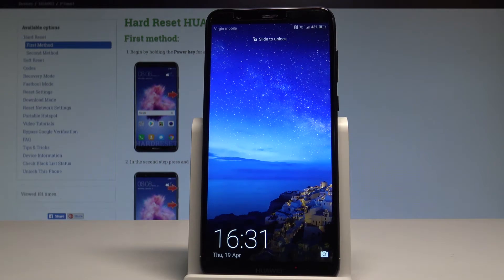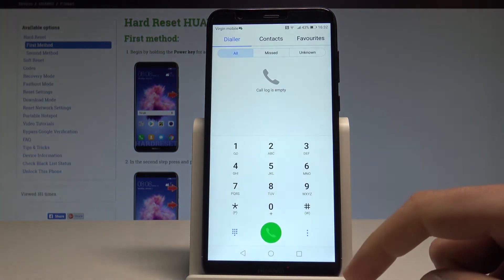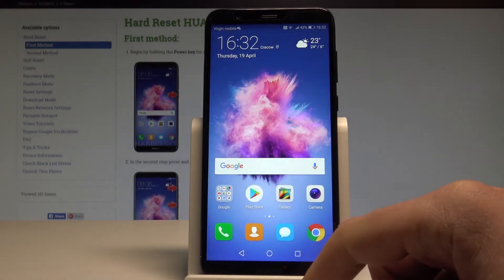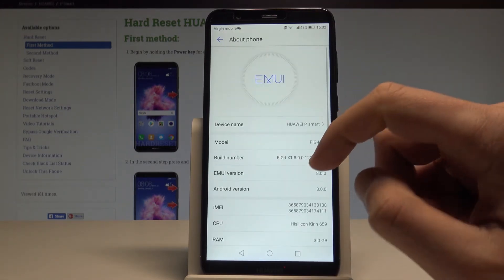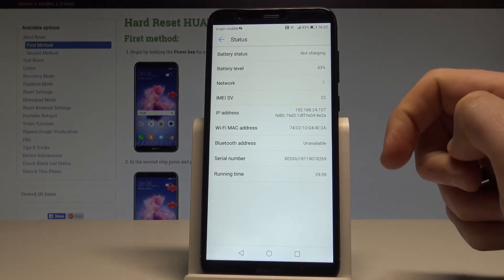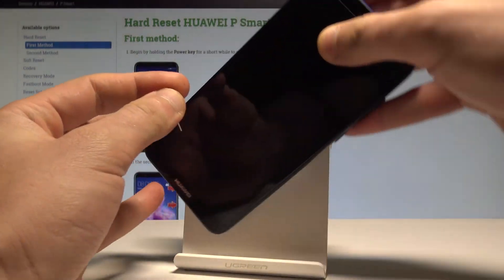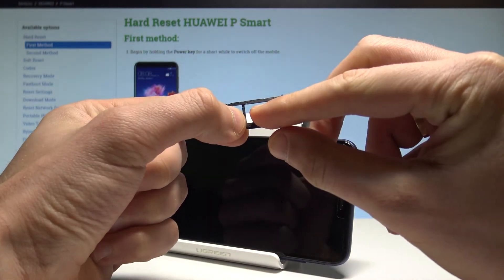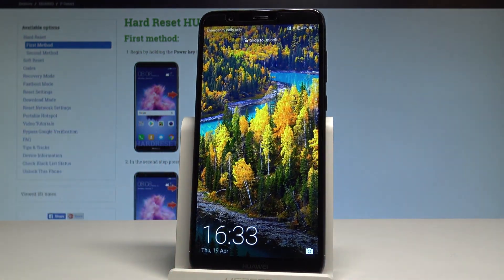How to Get Access to IMEI Number in HUAWEI P Smart - Serial Number |HardReset.Info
Every mobile phone has an International Mobile Equipment Identity (IMEI) number that identifies your phone. In this video we present all methods of checking the IMEI and Serial Number. Check out all ways of getting access to this information.

Use the IMEI Number and get more info about your device

How to check IMEI in HUAWEI P Smart? How to check Serial Number in HUAWEI P Smart? How to get access to IMEI in HUAWEI P Smart? How to get access to serial number in HUAWEI P Smart?  How to read IMEI and Serial Number in HUAWEI P Smart?